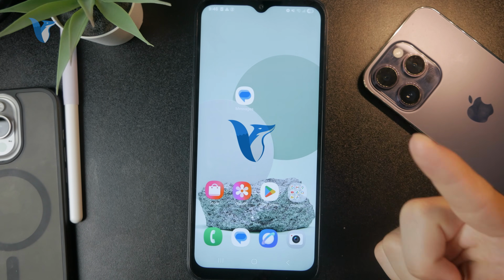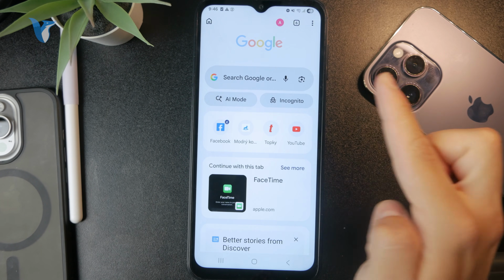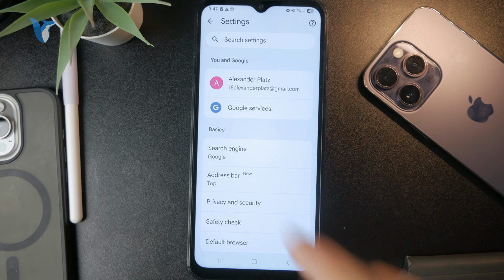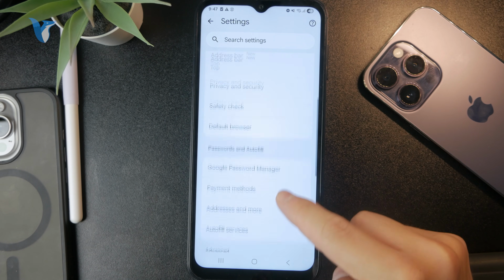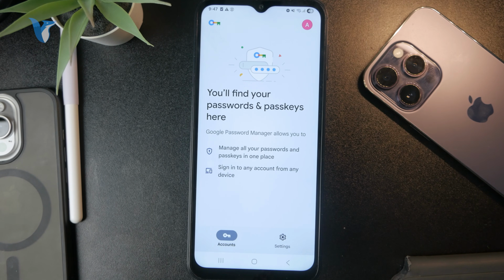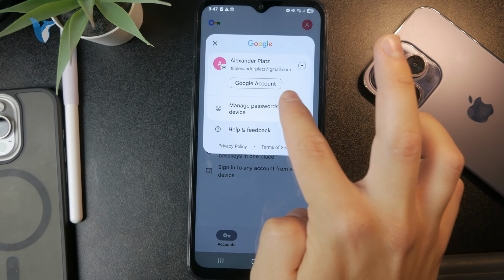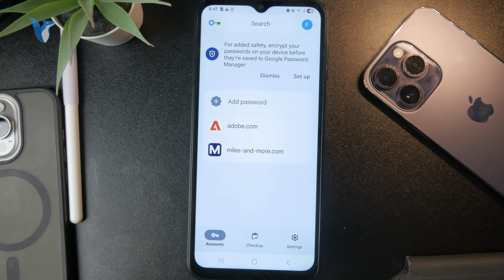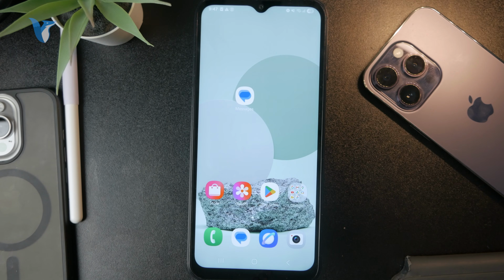How to Find Passwords on Android Phone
In this video, you’ll learn how to find saved passwords on your Android phone quickly and easily. Follow these simple steps to access and manage passwords stored on your Android device.

Timestamps:
0:00 - Open Google Chrome
0:27 - Access Password Manager
0:53 - Switch Google Accounts
1:12 - Outro